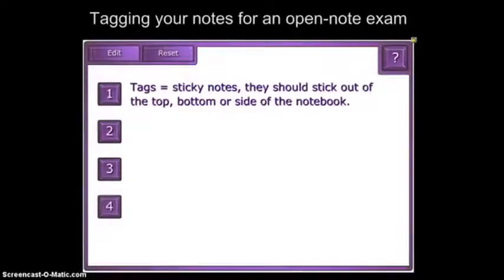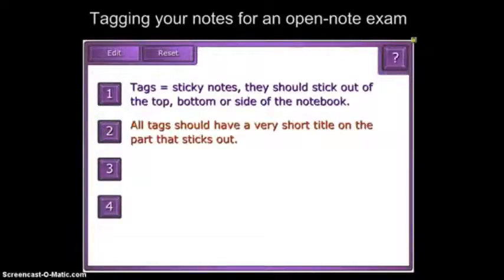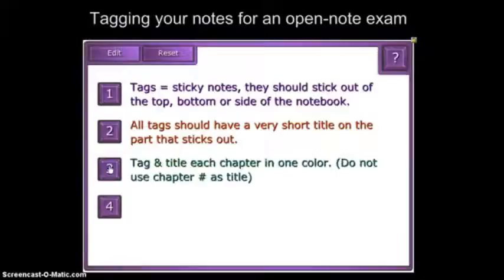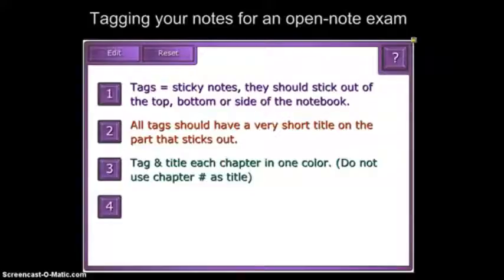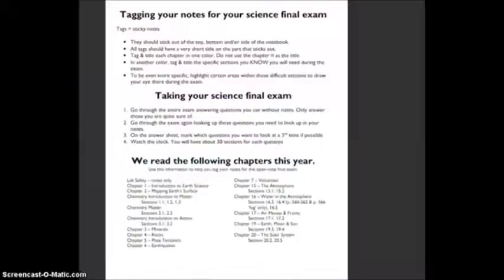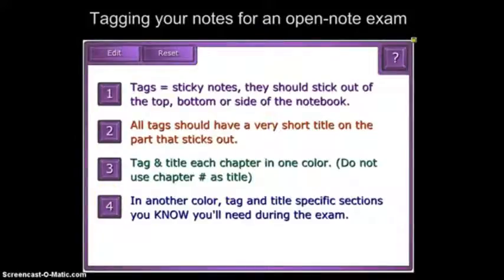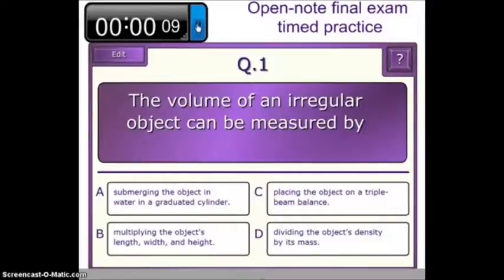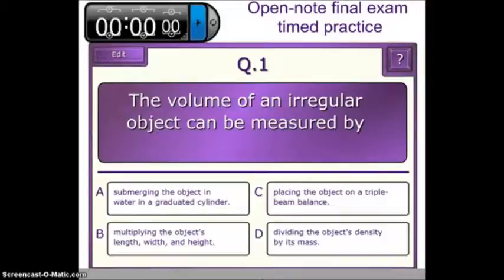Tagging Notes & Final Exam Advice 2016